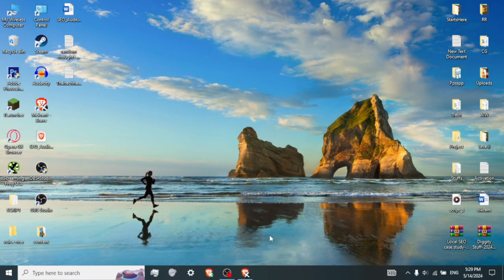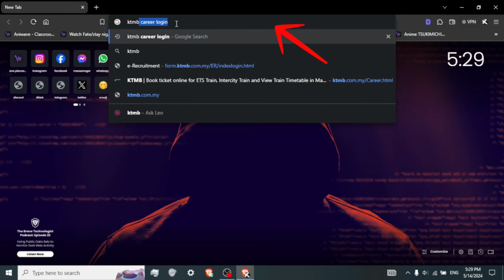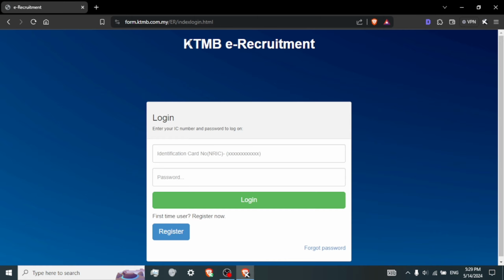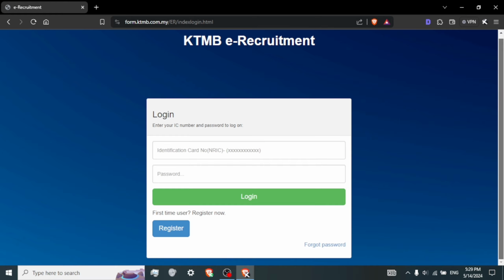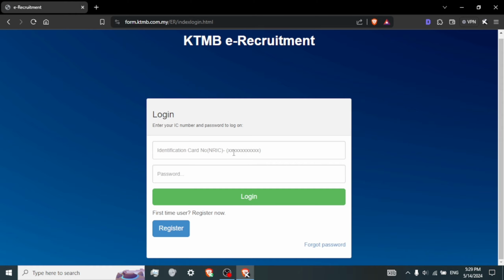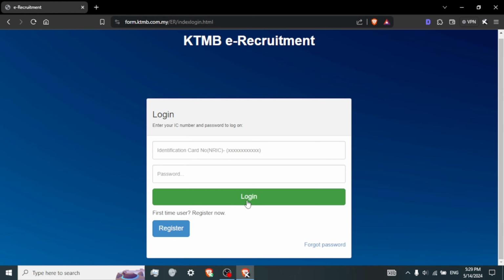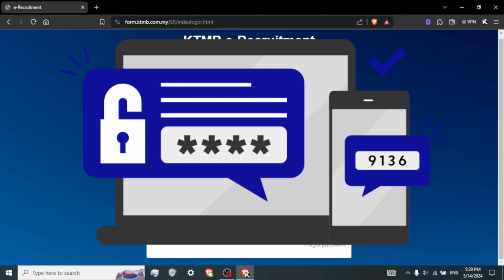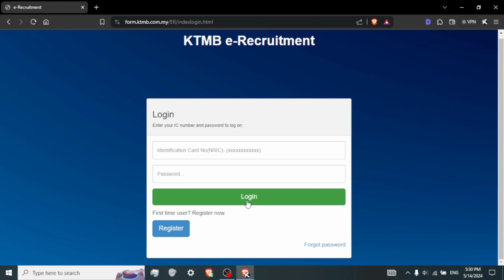KTMB Career Login: How to Login KTMB Career Account 2024?